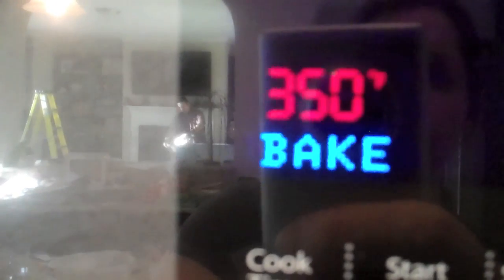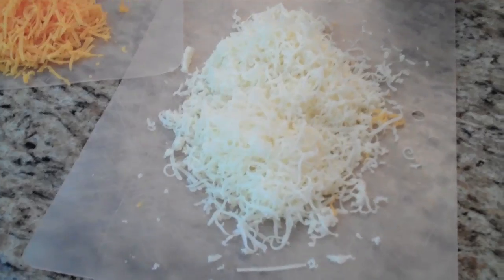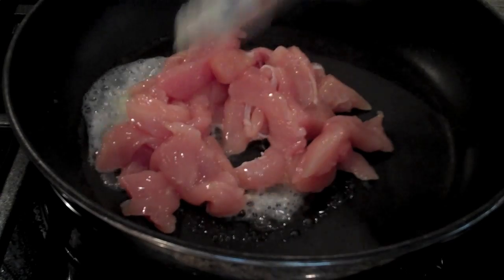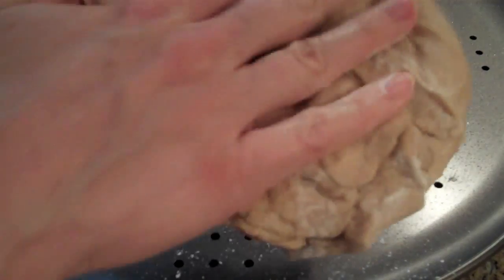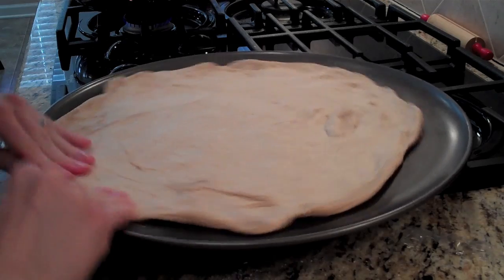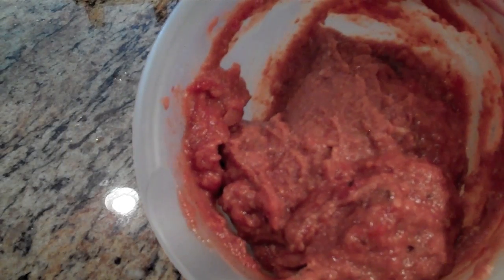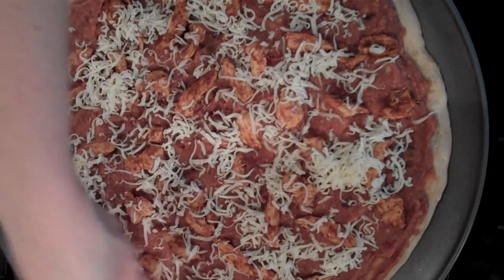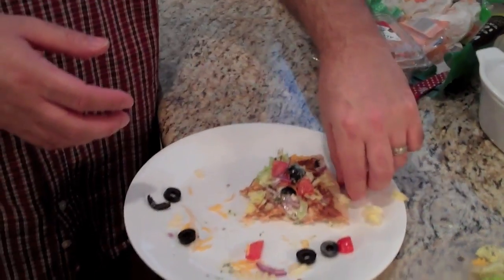Yummy Chicken Taco Pizza!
Chicken Taco Pizza is a favorite around here! Neal requests it for birthdays. It is delicious and easy to make. It combines the best of tacos and Pizzas!